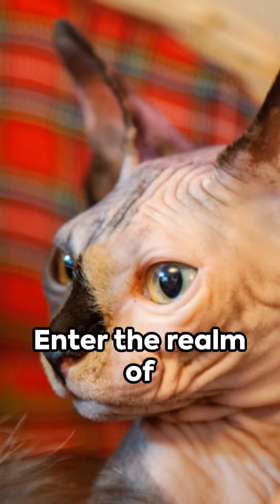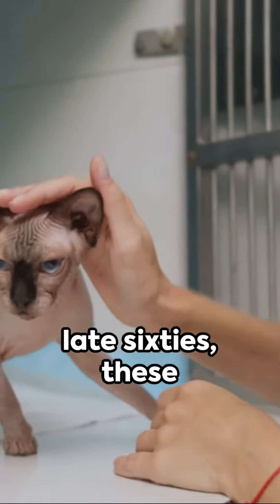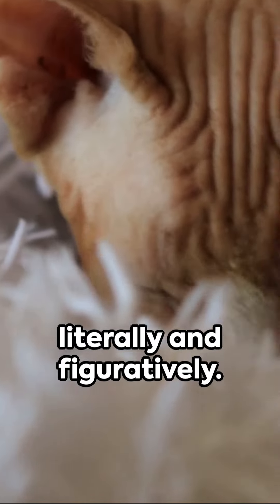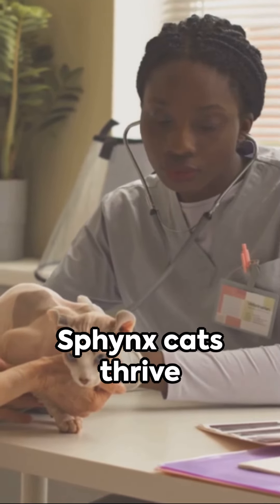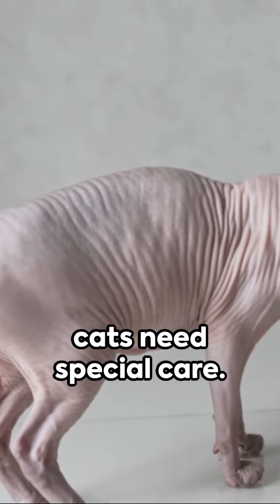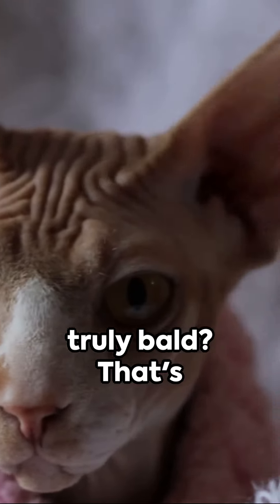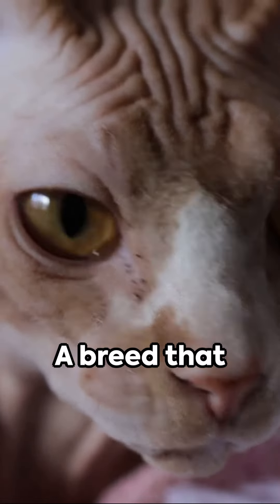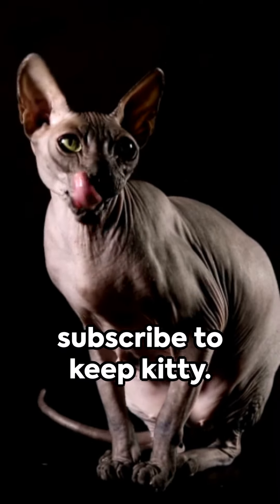Sphynx Cat 101: The Hairless Wonder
Are you considering adopting one of these unique and affectionate feline companions? Or perhaps you're already a proud Sphynx parent and want to learn more about how to care for your hairless friend? Look no further!